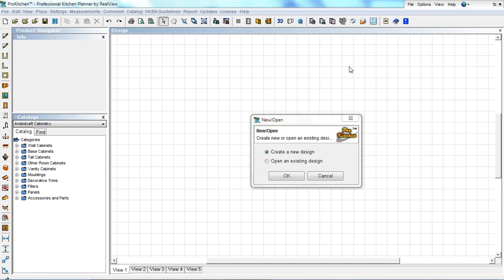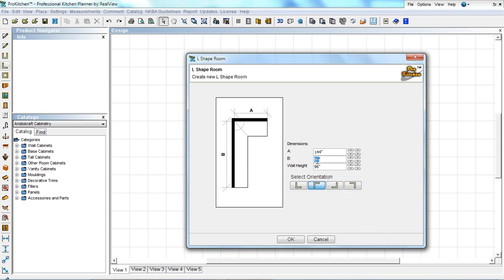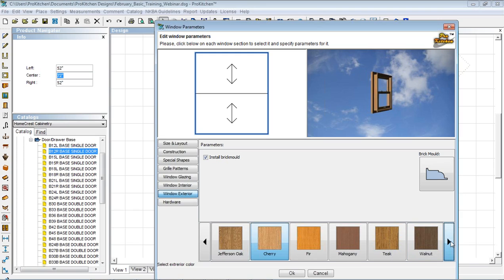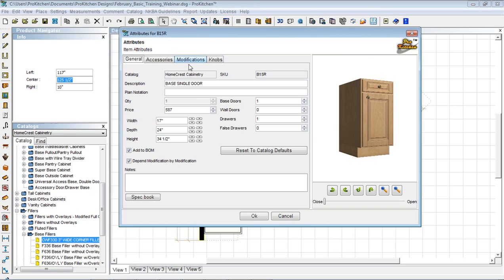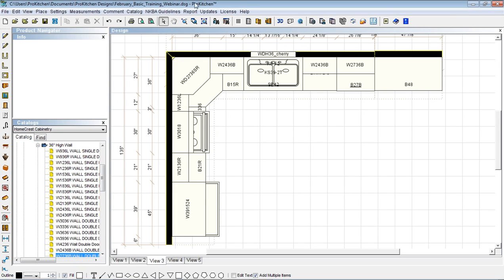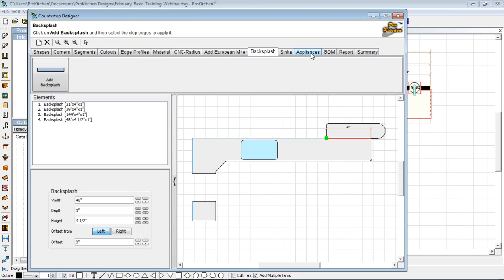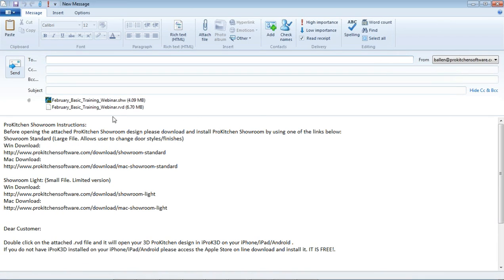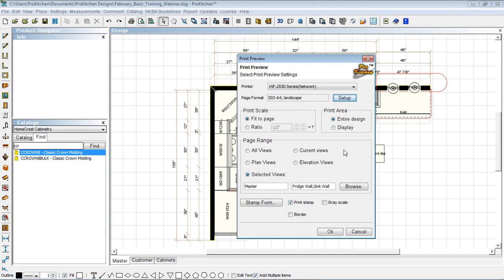ProKitchen Basic Webinar Training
Get an inside look at our ProKitchen Basic Webinar training.

Check out additional ProKitchen training dates and sign up for yours today